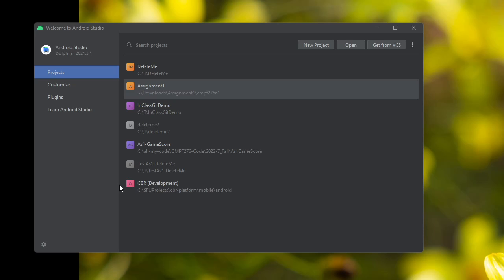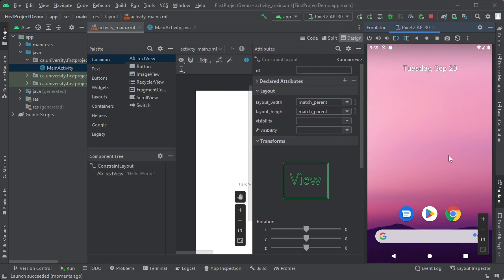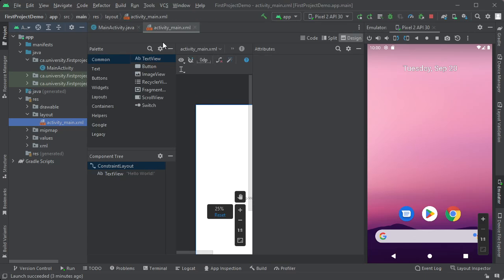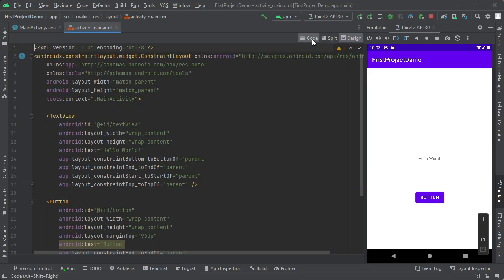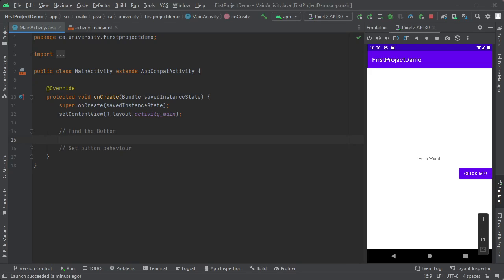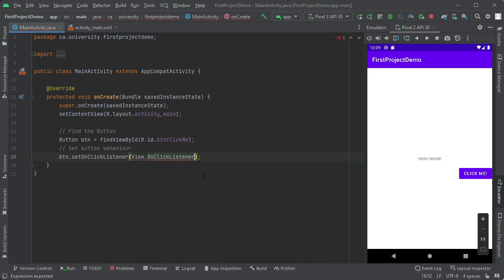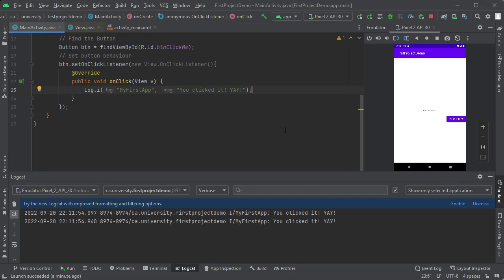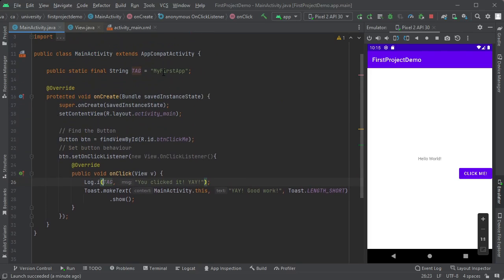Creating a Button: Android Programming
Demo of using Android Studio (2021.3) to create a simple application with a button which generates a log message and a toast.

1. Launch Android Studio; create simple hello-world app.
2. See XML and .java code for activities
3. Add a button, change name, see XML
4. Java code to access button: View.OnClickListener
5. Generate a log message when button is clicked.
6. Generate a toast when button is clicked.